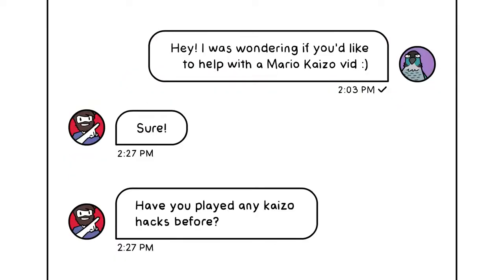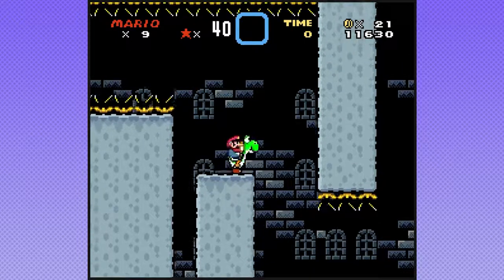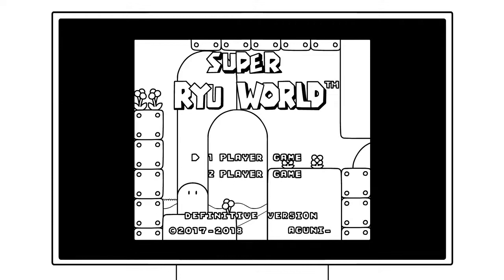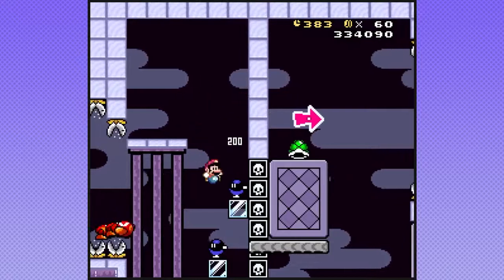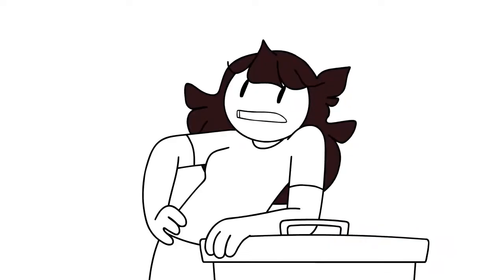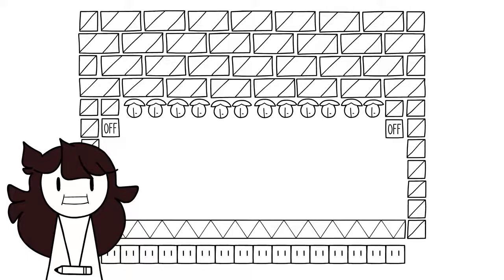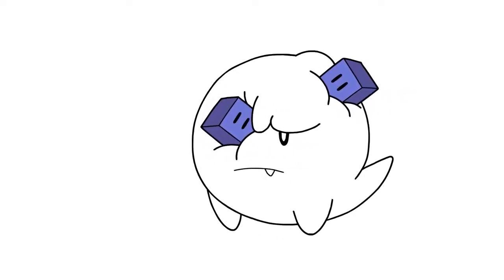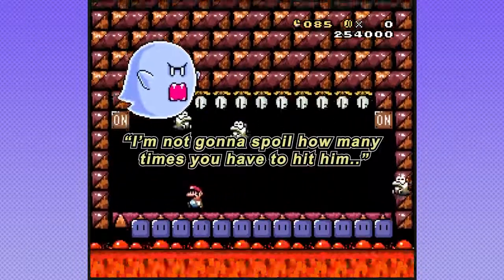Mario attempted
Mario Kaizo